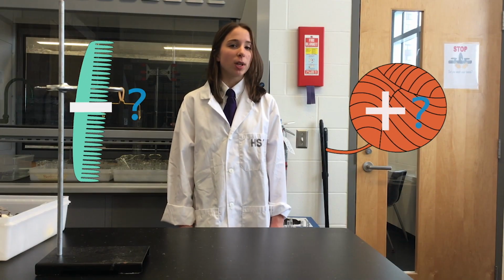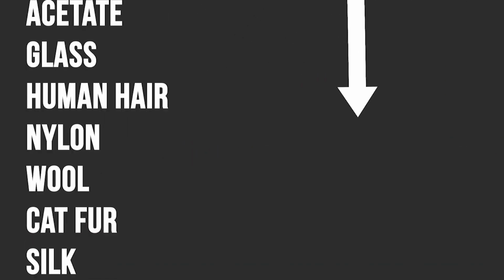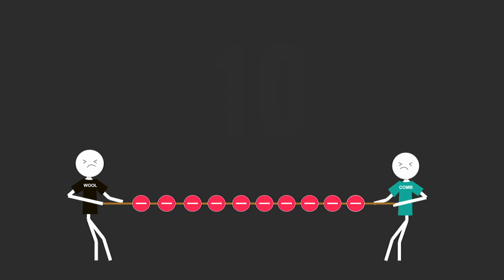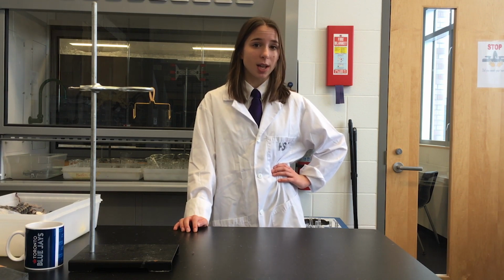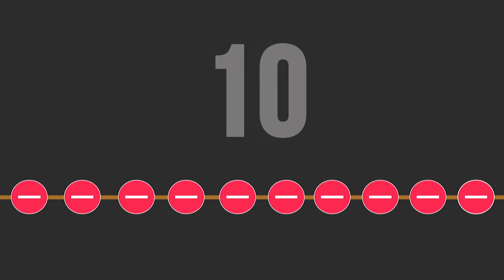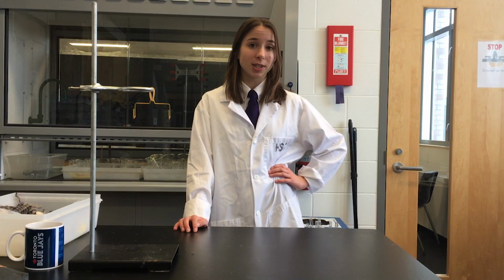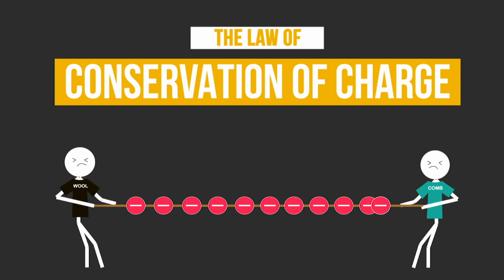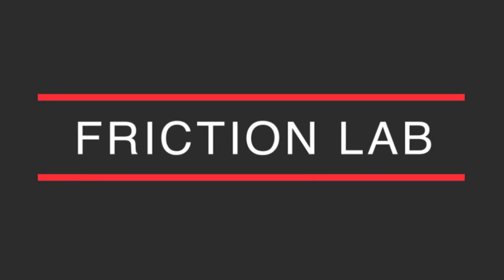Charging by Friction